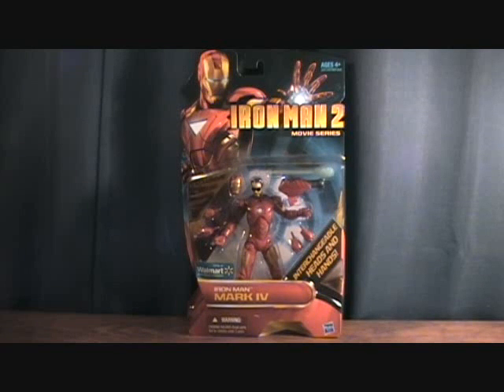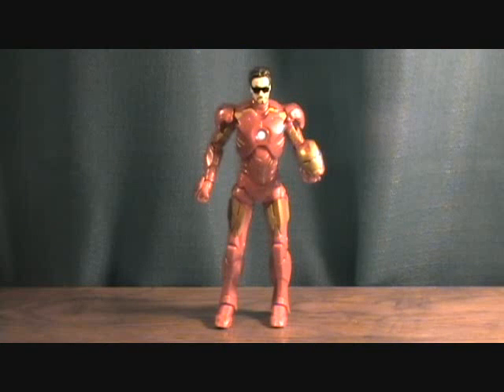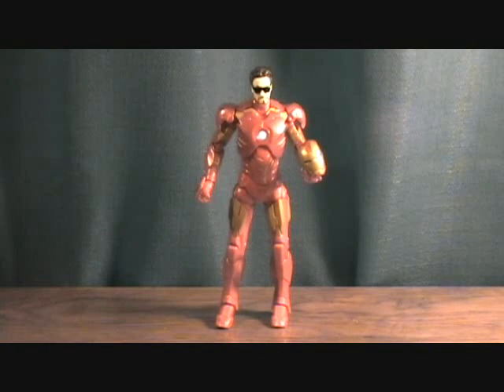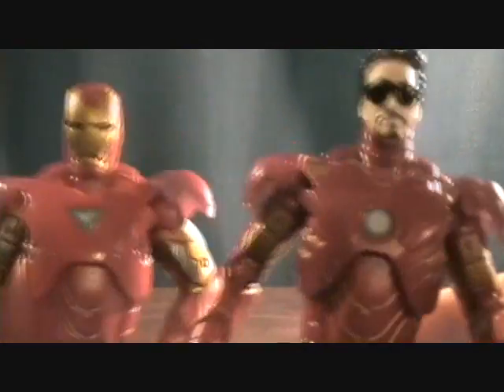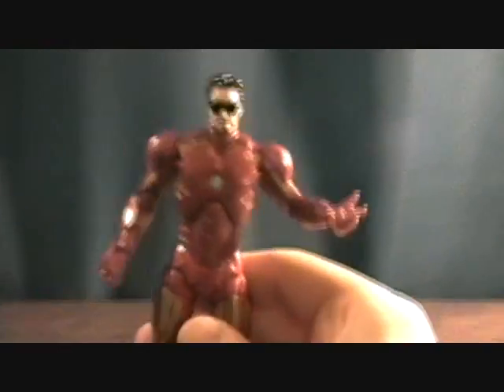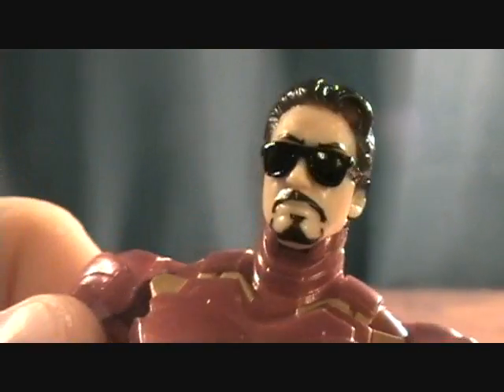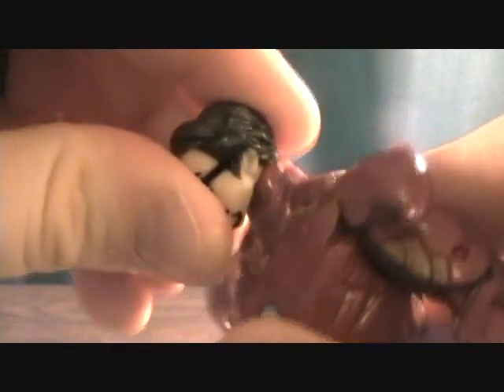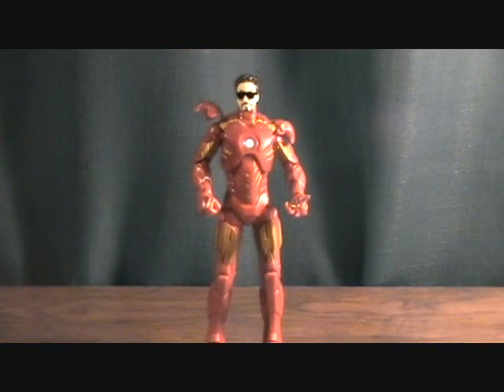Iron Man 2 Iron Man Mark 4 Armor Movie figure review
Iron Man 2 Walmart Exclusive Iron Man Mark IV Armor Movie figure made by Hasbro in 2010.